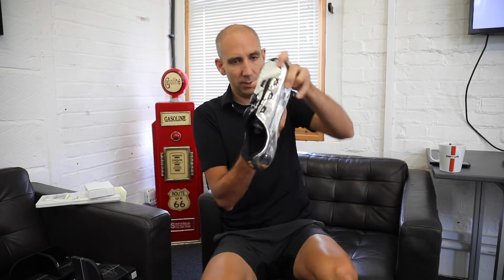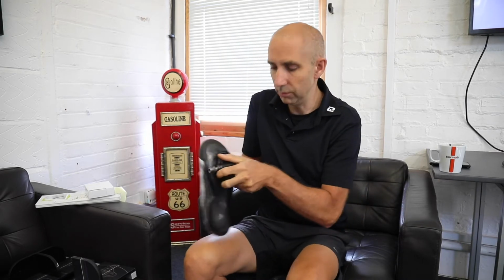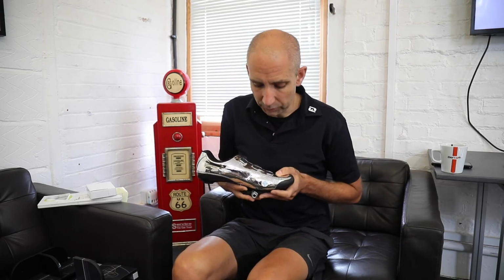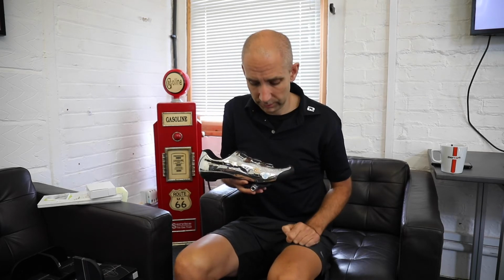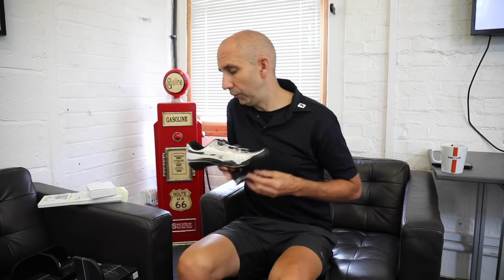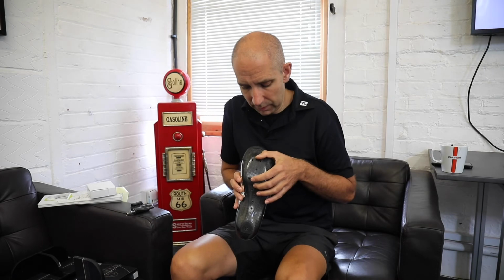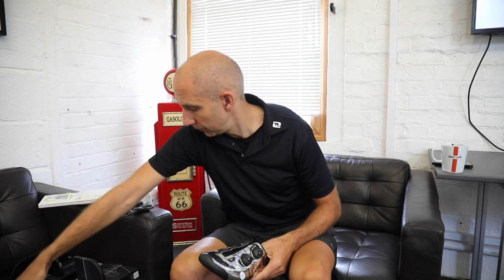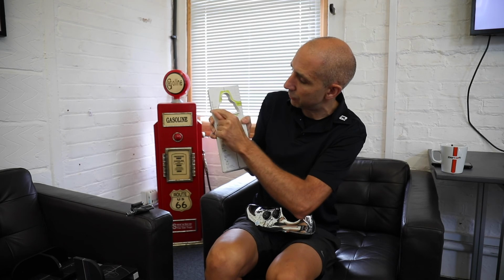Cleat Alignment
for more information.